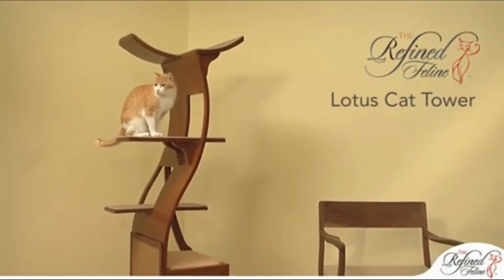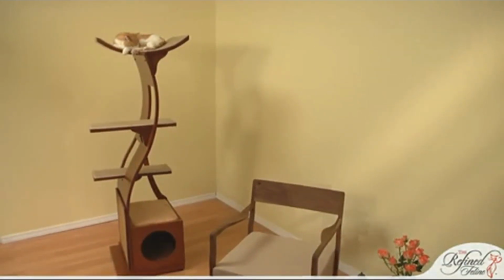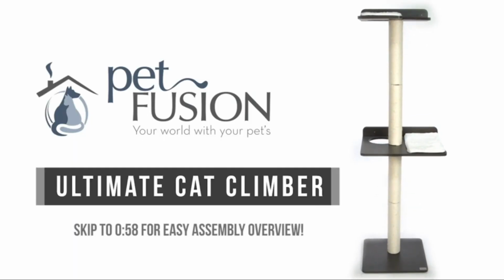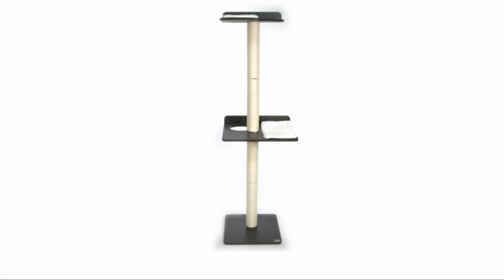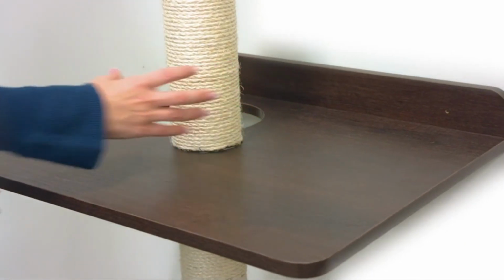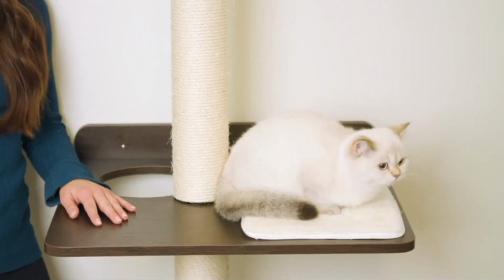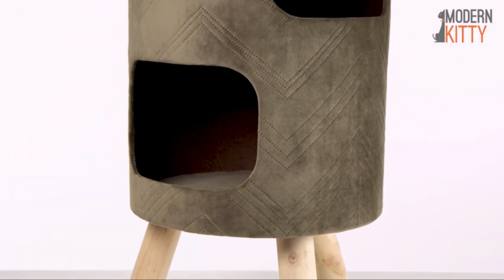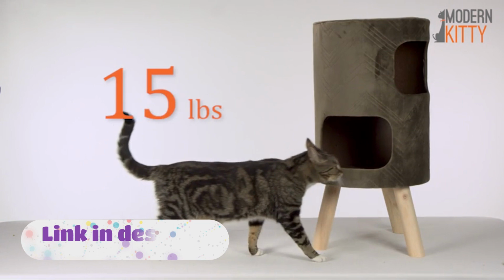high quality wooden cat tree - the cat mod - modular climbing systems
Top 5 Cool Cat Towers 2019 - Cat Tree your Cat will love it.

For a high-quality cat tree that's reasonably priced and gets rave reviews, you should definitely opt for the Go Pet Club Cat Tree.

Perfect for felines with a sense of adventure, this free-standing cat tree makes a must-have addition to the playroom or den.

Cats love to sleep high up on a cat tree and a cat scratching post is indispensable for your cat's daily claw sharpening.

Aeromark International Armarkat Cat tree Furniture Condo, Height -70-Inch to 75-.

They are known to create high quality wooden cat trees that come at a very reasonable price.

High Quality Wooden Cat Trees Cat Scratching Post drop ship service.

If you're willing to spend a little more for an attractive, high-quality cat tree, the Vesper Cat Furniture V-High Base is a top-rated option.